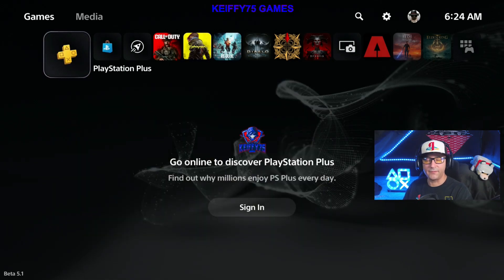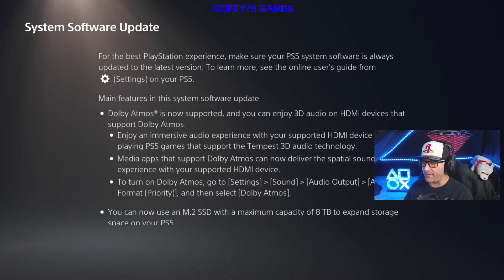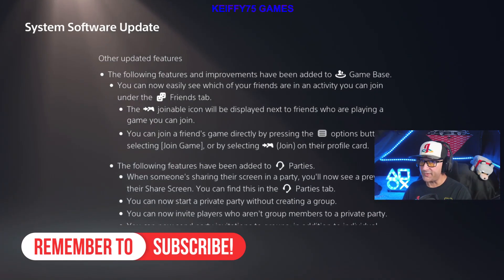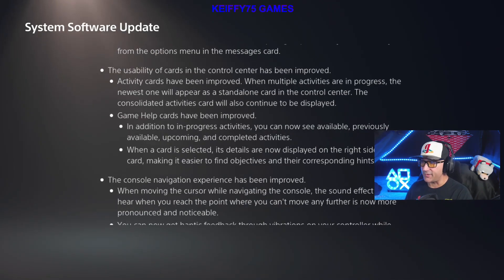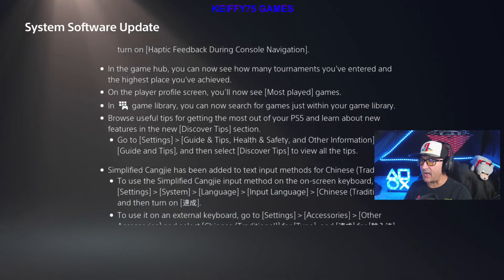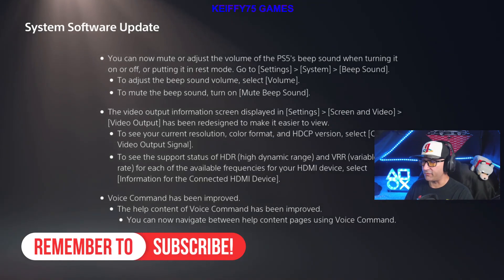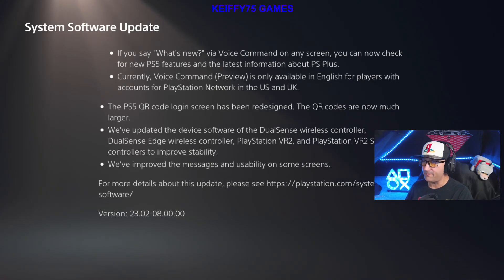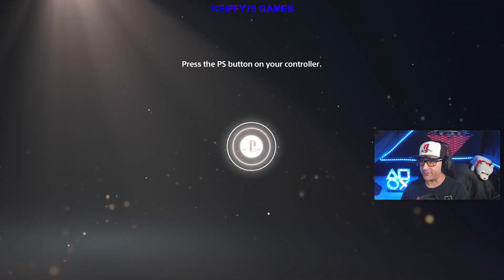PS5 System Software Update (Version: 23.02-08.00.00.44)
PS5 System Software Update (Version: 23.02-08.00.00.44)  Sony Releases A New PS5 System Software Update v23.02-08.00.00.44 , Within the update (Version: 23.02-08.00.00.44)  patch notes, all it confirms is that this update Does a lot of things Including DOLBY ATMOS, & a bunch of other new features.  This Update was released Today 09/13/2023.  and it should be rolling out to all PS5 owners throughout the day.  For the best PlayStation experience, always update your PS5 Console to the latest version of the system software. (Version: 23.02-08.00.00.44) The latest system software usually makes sure your console is stable and operational for the future, along with a bunch of cool new features

MAY GET COMMISSION FROM CERTAIN IN-GAME PURCHASES.
EPIC GAMES CREATOR CODE: KEIFFY75-GAMES

PS5 CONTROLLER
PLAYSTATION 5
MICROPHONE / BLUE YETI CASTER W / COMPASS BOOM ARM
HEADSET / ASTRO A50 WIRELESS
CAPTURE CARD / ELGAGTO HD60+
MOUSE / CORSAIR DARK CORE RGB PRO SE
KEYBOARD / CORSAIR K70 RGB
PC MONITOR / PIXIO PX329
PC CPU / RYZEN 7 5800X
PC CPU COOLER/CORSAIR ICUE H150i ELITE CAPELLIX LIQUID CPU COOLER
PC GPU / EVGA RTX 3070 Ti XC3